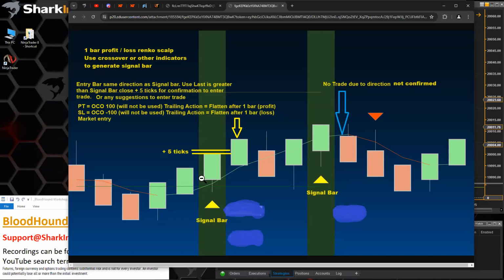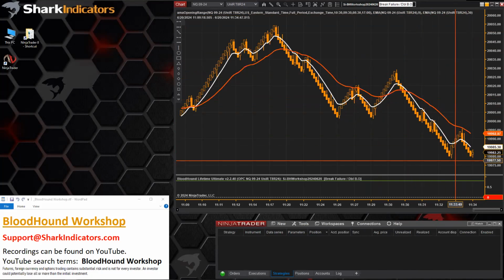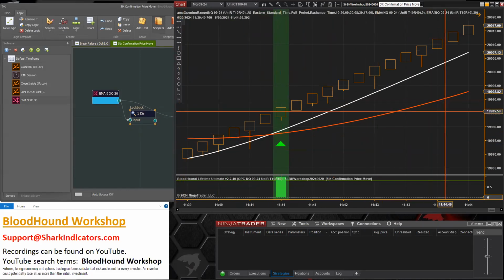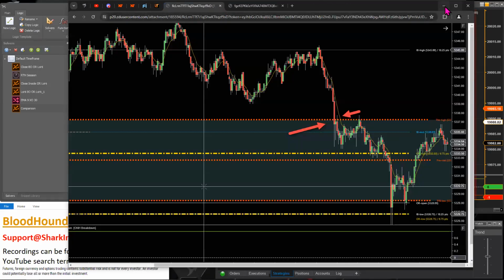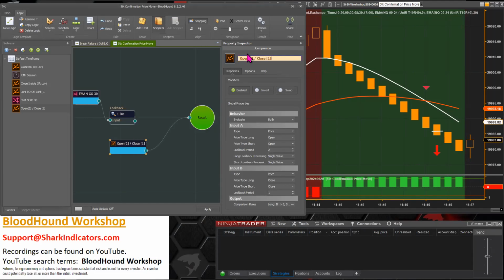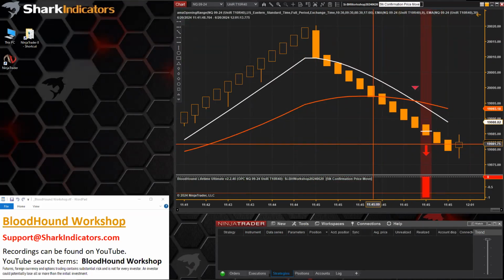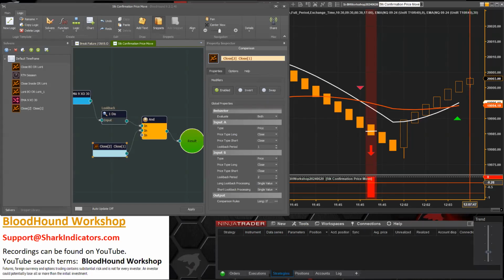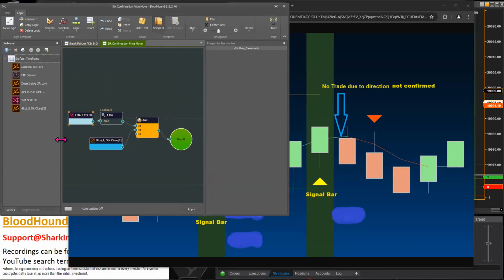BloodHound - Waiting for Price to Confirm Signal by Continuing to Move 5 Ticks Farther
This demonstrates how to take a renko chart trade signal, and wait until the market moves another X ticks, after the bar closes, in the signal direction as a confirmation that price isn’t going to reverse immediately. The example trade signal is a simple EMA 9/30 crossover.